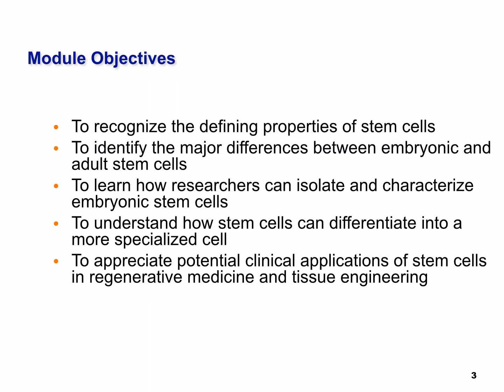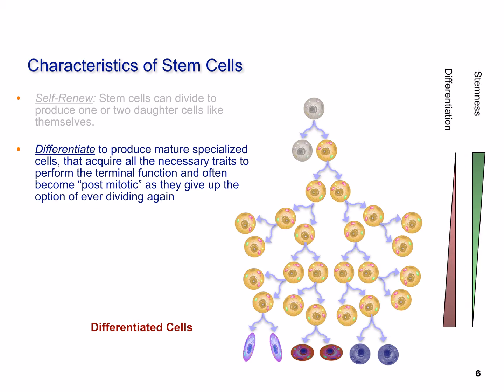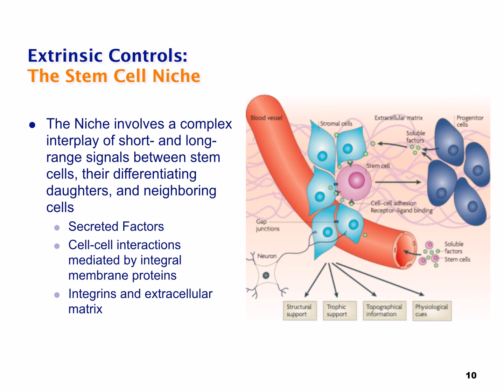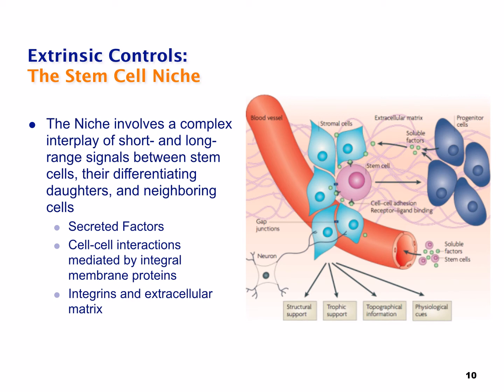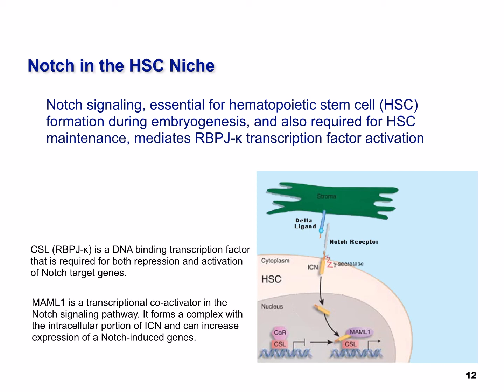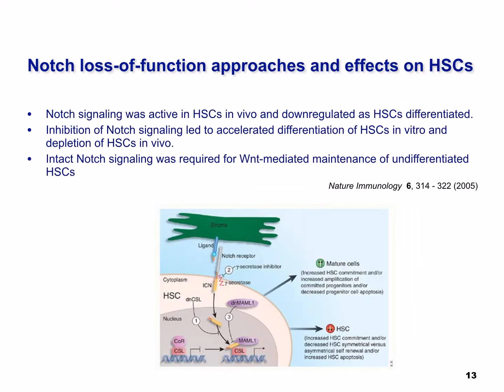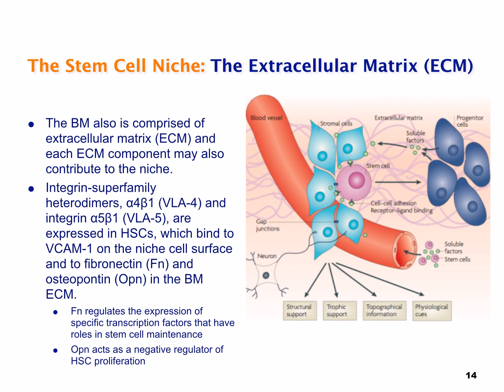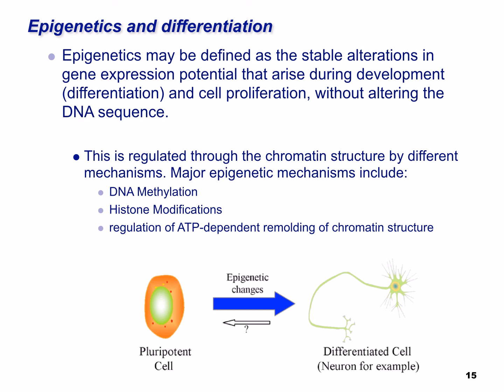Awad Narrated Stem Cells Lecture#1 Spring 2014 1080p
Module 4 (Stem Cells) - Lecture 1. BME 262 Cell and Tissue Engineering - Spring 2014